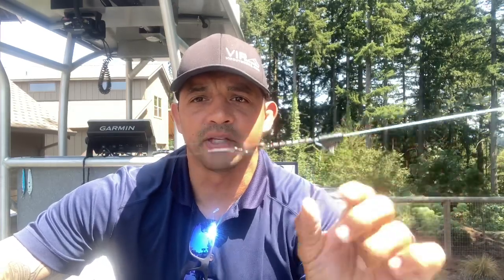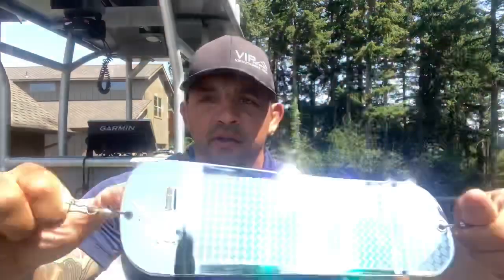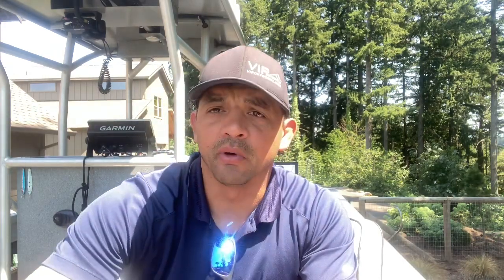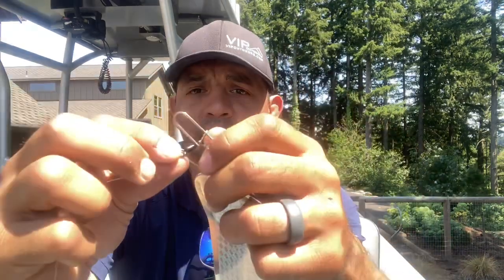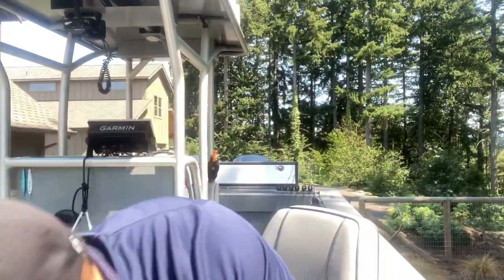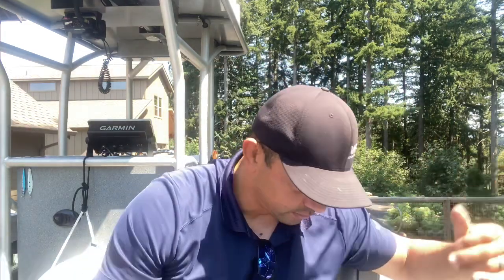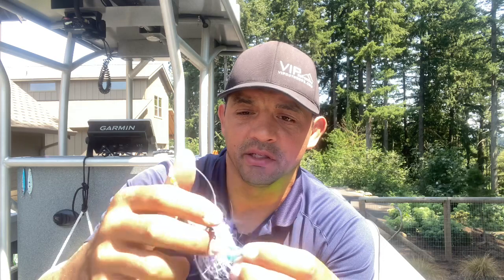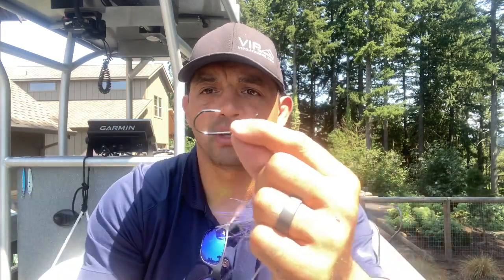Three best lures behind a 360 at Buoy 10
Salmon fish Buoy 10 with the best